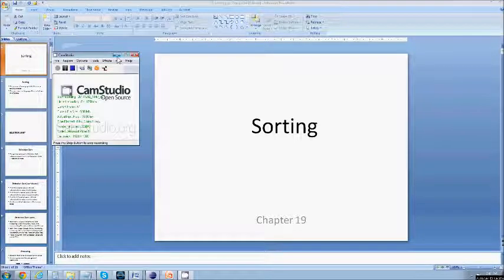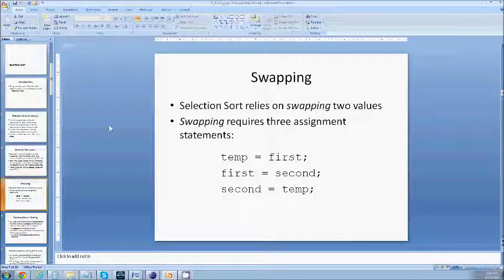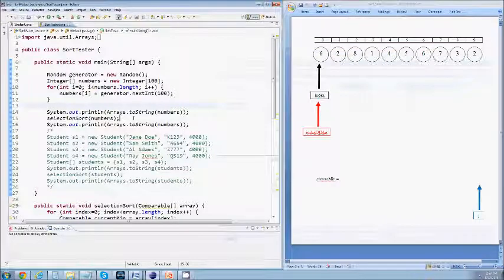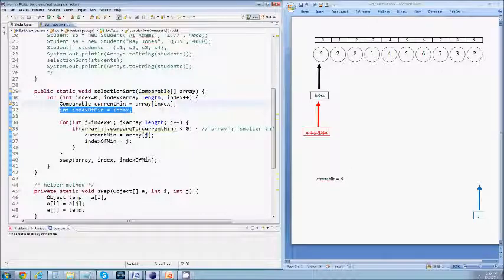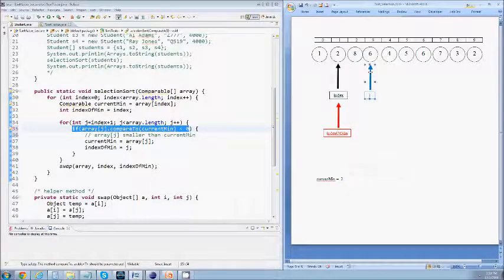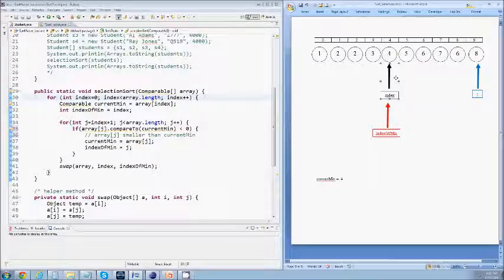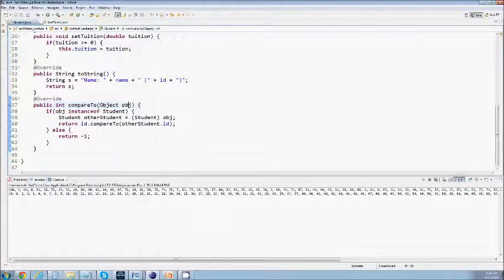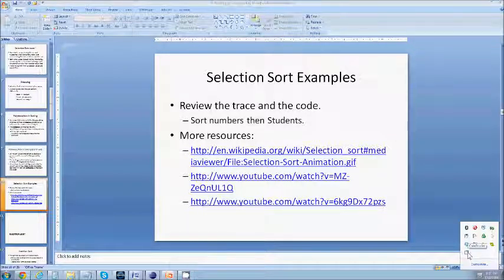Selection Sort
code and trace of selection sort on an array